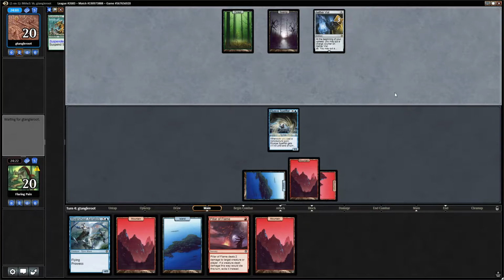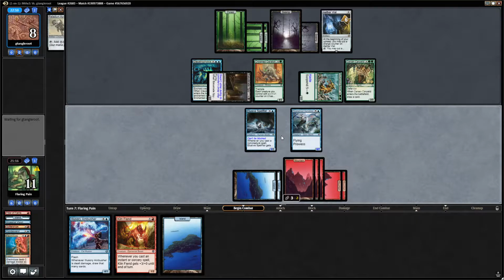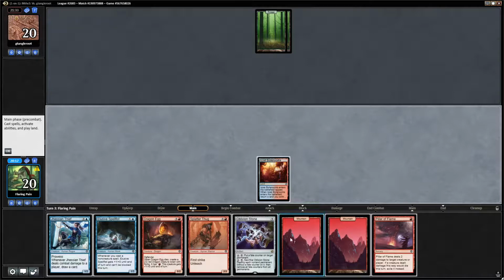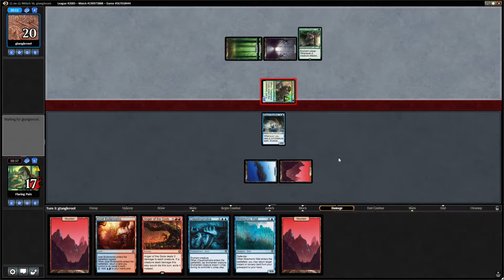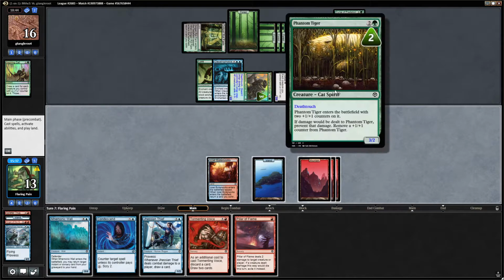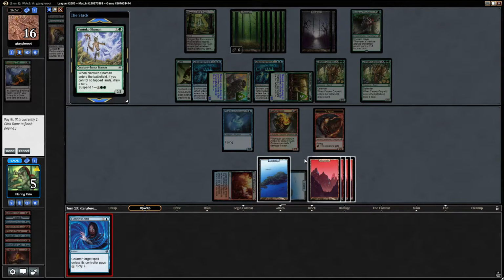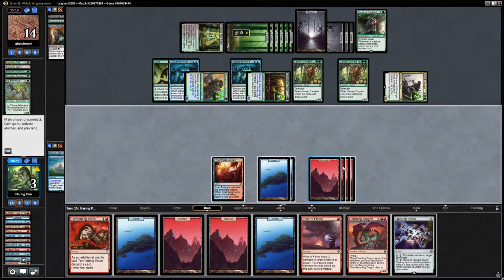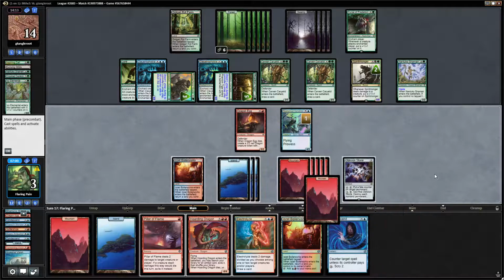Iconic Draft B Round 2